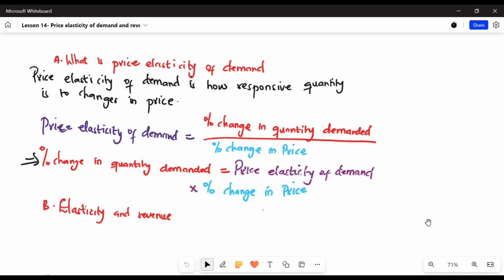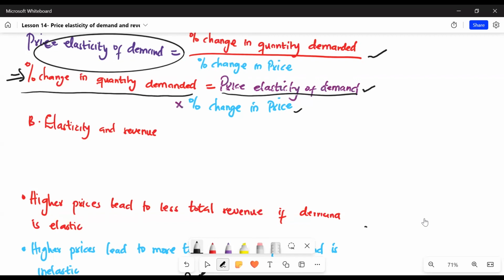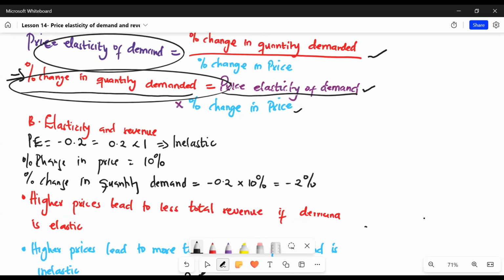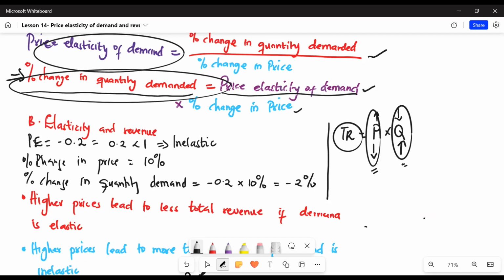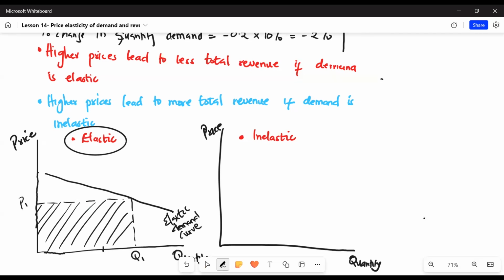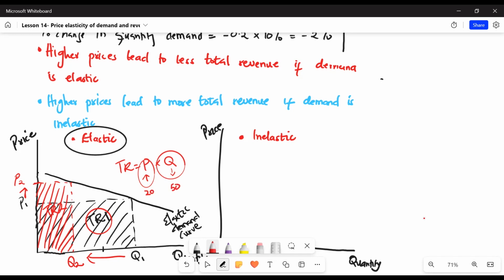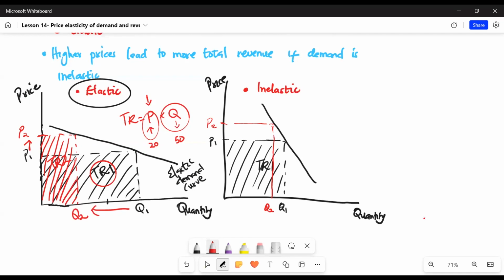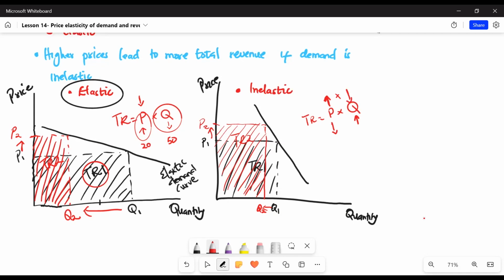Lesson 14 Price elasticity of demand and revenue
In Lesson 14 – Price Elasticity of Demand and Revenue, we explore the relationship between price changes, demand elasticity, and total revenue. Learn how elasticity determines whether a price increase boosts or reduces revenue, and why businesses need to understand consumer responsiveness to pricing. This lesson breaks down elastic, inelastic, and unitary demand with real-world examples to show how firms maximize revenue. Watch now for a clear and practical explanation